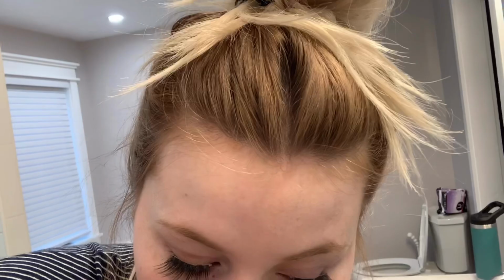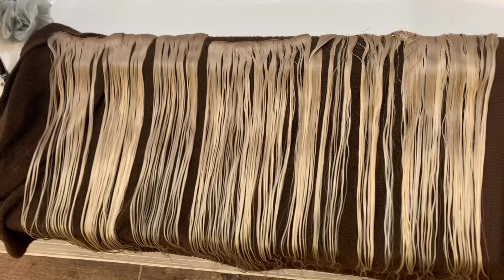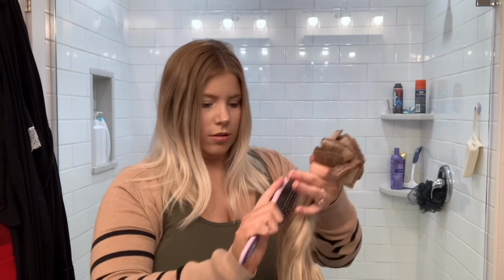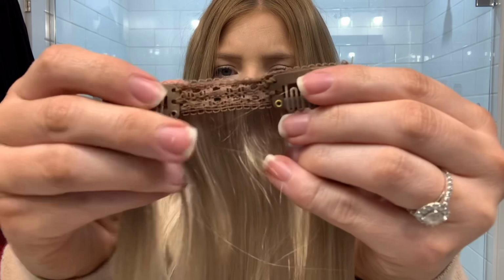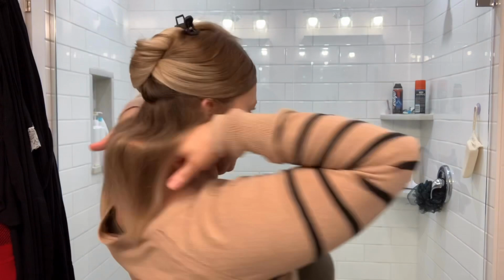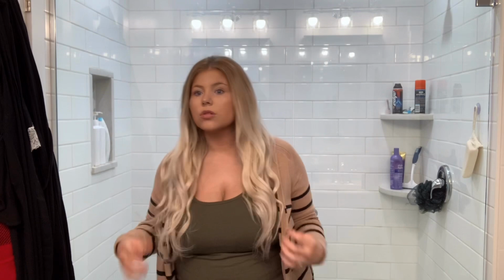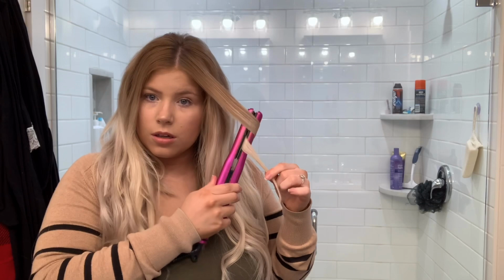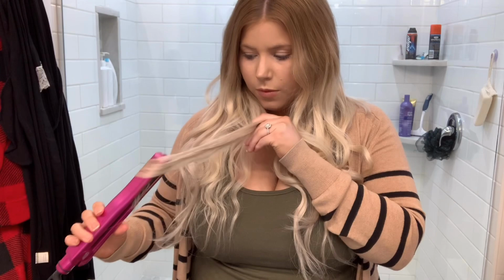Amazing Beauty Hair Clip In Extensions Review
Hey guys! Today’s video is my honest thoughts and review on the Amazing Beauty Hair Extensions I received from them a few weeks ago! I show you what comes in the box, how they look, and how to apply them! 💛

Company: Amazing Beauty Hair Extensions
Hair name: Clip in hair extension
Hair material:100% remy human hair
Hair Length: 22inch
Hair texture: Straight Hair
- Balayge color B#8/#60
- 140g/set, 7 pieces/set
- Set Content:
   1*8" weft with 4 clips
   1*7" weft with 3 clips
   1*6" wefts with 3 clips
   4*4" wefts with 2 clips

XO BRITT
Let's be friends on Instagram! follow me @brittanyjohnson_xoxo

AMAZON FAVORITES:

Haidyn’s loft bed
Foundation: Loreal 24 HR freshwear 420
Gray Slippers
Eyebrow Razor
Tanning Mitt
Selfie Ring Light
10 ft charger
Self Tanner: Miami Gorgeous
Beauty Blender
Wood Bath Tray
Cell phone tripod
Pregnancy pillow
Crayola color drops
Wood shelf
Gray bed set
Leopard phone case
Miami gorgeous self tan
Color my bath tablets
10 ft iPhone charger
Skinerals Self Tanning Mitt
Makeup case
New fave self tanner: St. Moriz

DIY: BLEACH & TONE YOUR HAIR // products you’ll need, step-by-step process, and after care! v=zMJYa_M3RCc